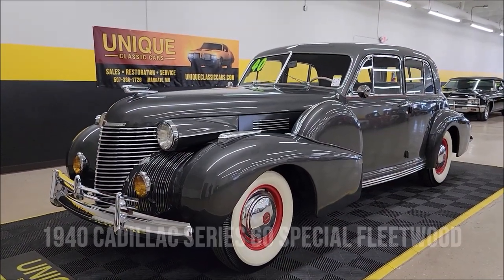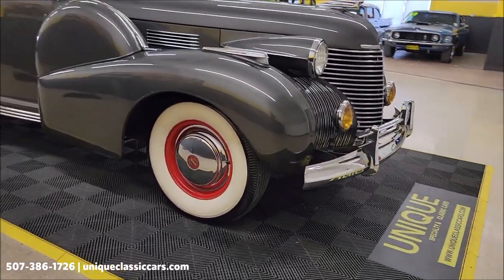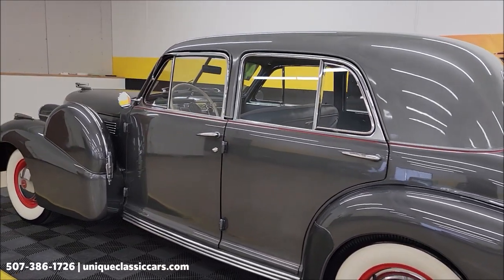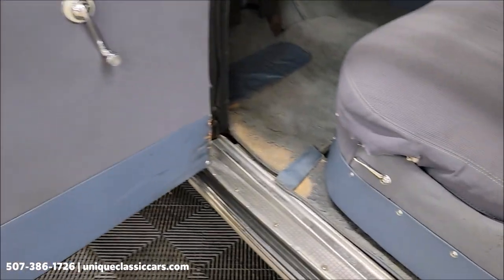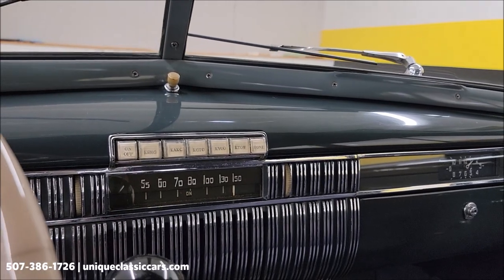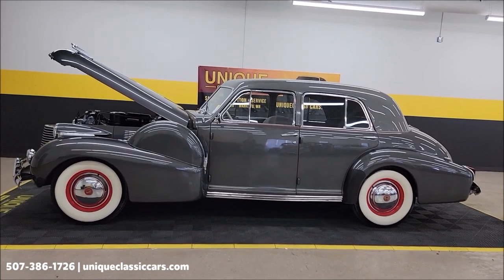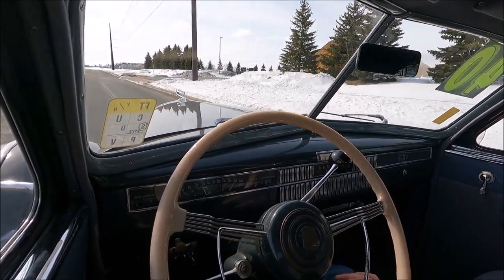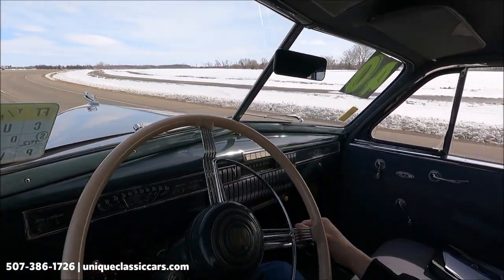1940 Cadillac Series 60 Special Fleetwood | For Sale $34,900